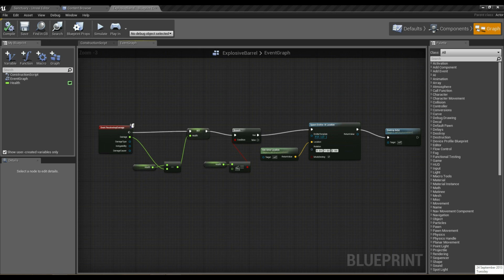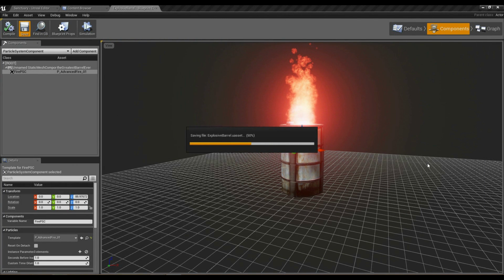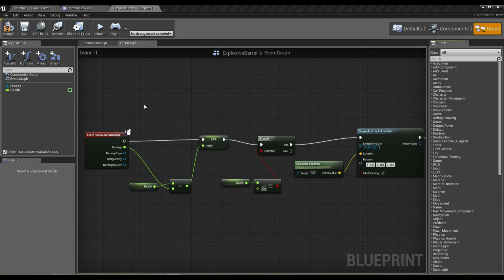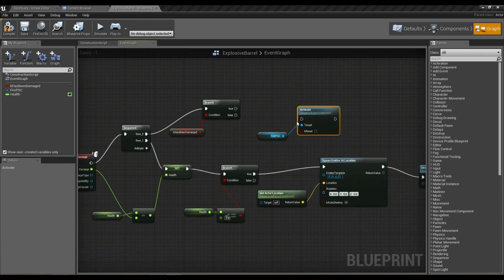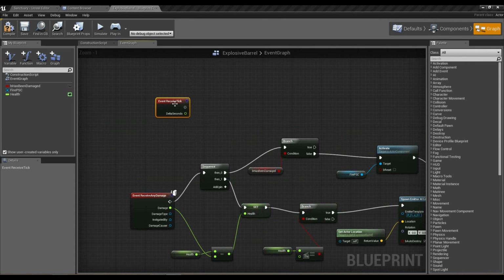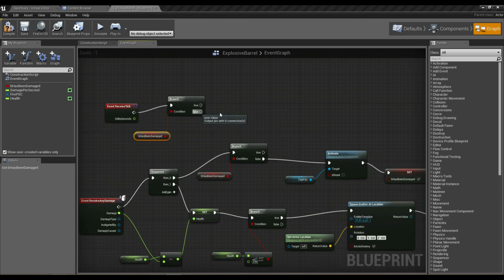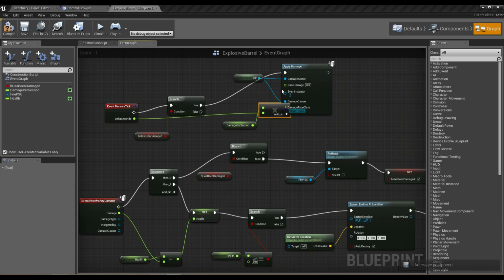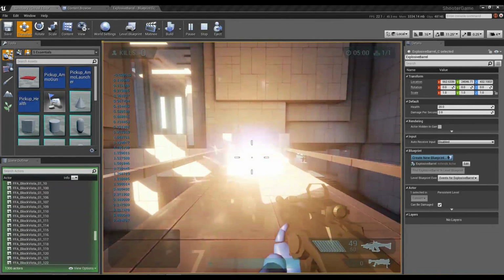UE4 - Blueprint Explosive Barrel #2 - Particle System Component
Set up a basic particle system component to explode from your Blueprinted (Blueprunt?) barrel!

Follow Pub Games on Twitter at @PubGamesAU or Facebook or Matt on Twitter at @Wraiyth